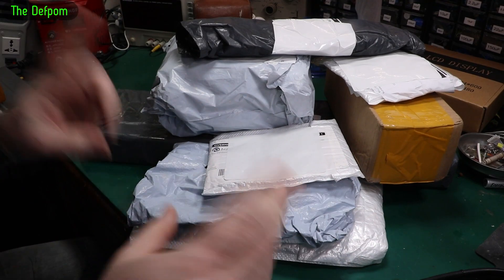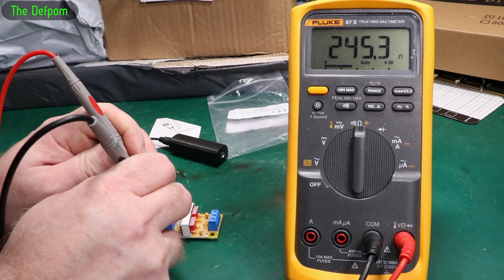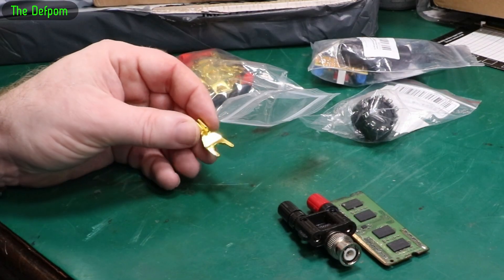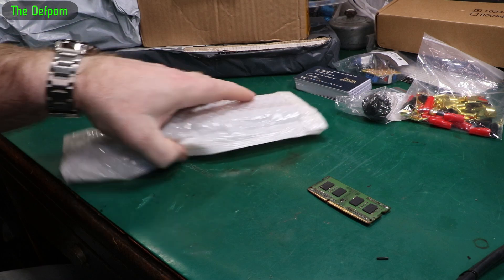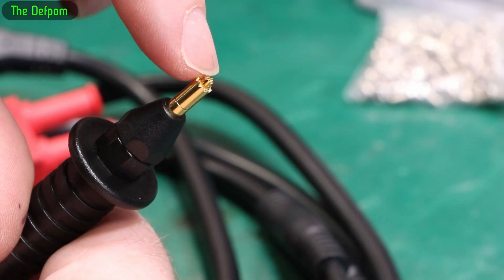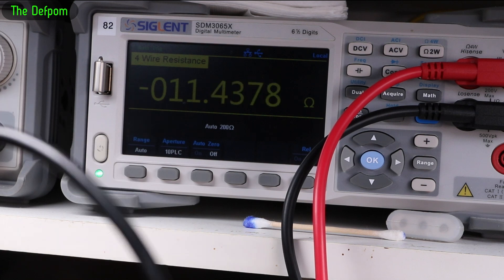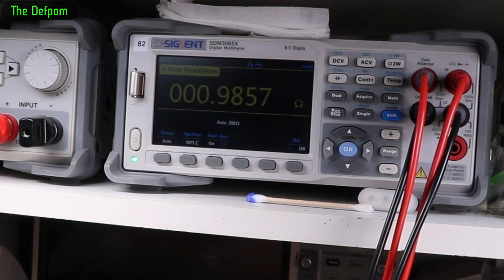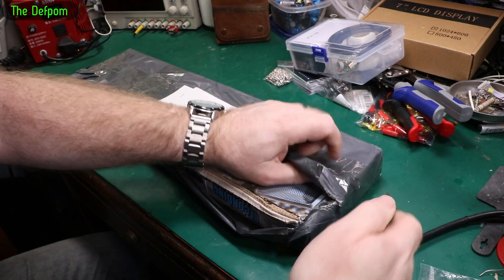🔴 Mailbag Monday 5th August 2024 - No.1268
0:00 - Intro.
0:08 - Audio Isolation Transformers 3.5mm Inline
1:06 - Audio Isolation Transformers PCB
3:10 - 10 Position Rotary Switch
3:35 - Fork Terminals
4:42 - WHAT THE !?
5:33 - Red Tin Snips
5:50 - Jonny Fix
6:20 - Blue Tin Snips
7:11 - 4 Wire Kelvin Test Probes
13:11 - Mounting Arm

My Electronics Tools (video and purchase links)